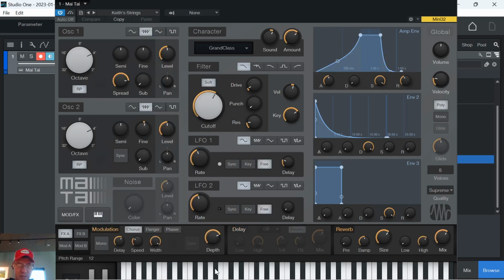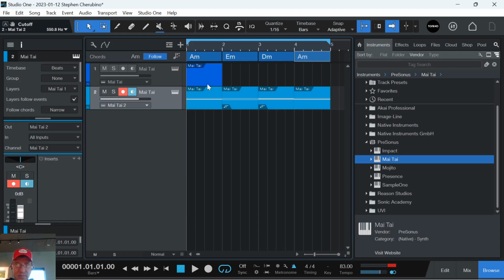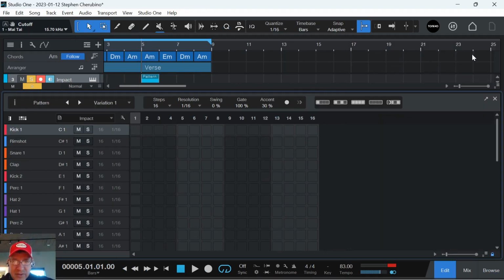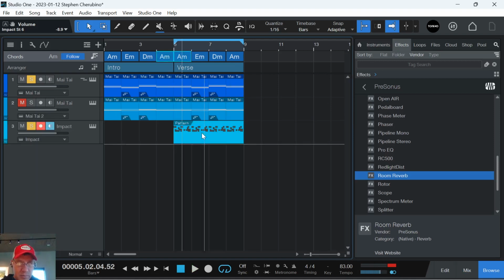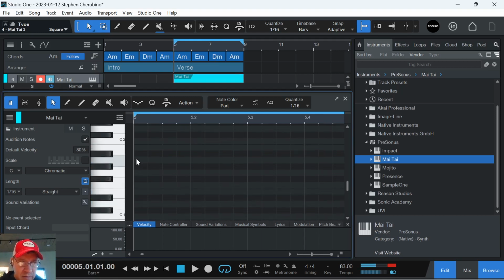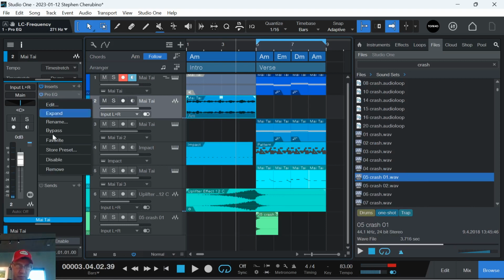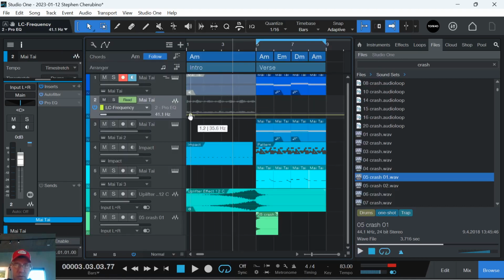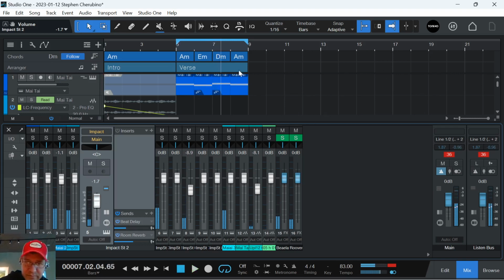Studio One Chord Track, Arranger, and Other Fun Stuff in This Coffee Shop Session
Getting the morning juices flowing in this morning production session.